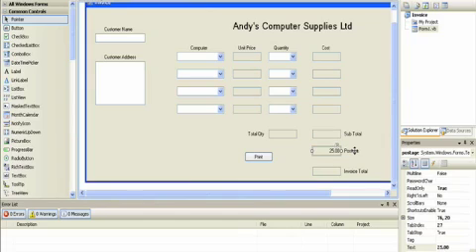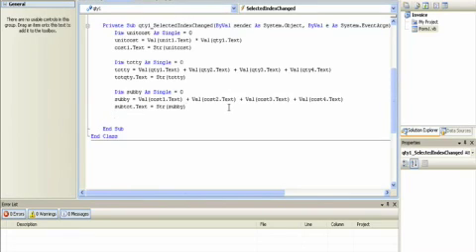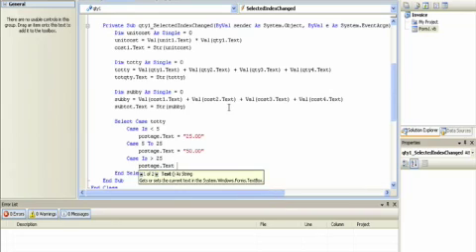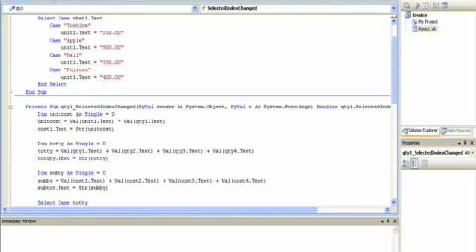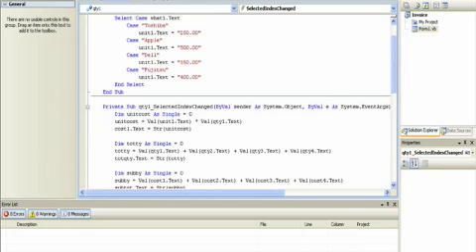VB Invoice part 6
Sixth in a series of 9 that show how to build a simple invoice in VB Studio Express 2008